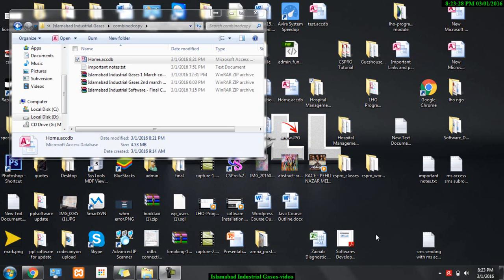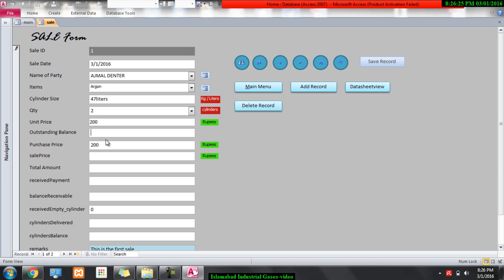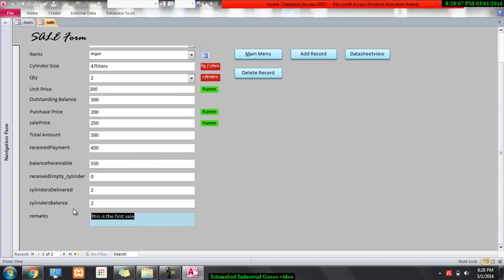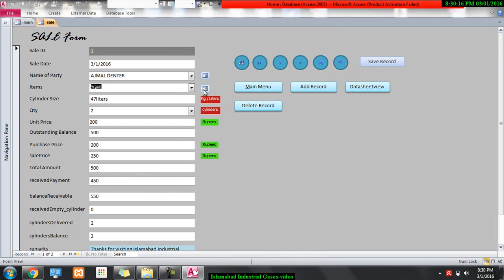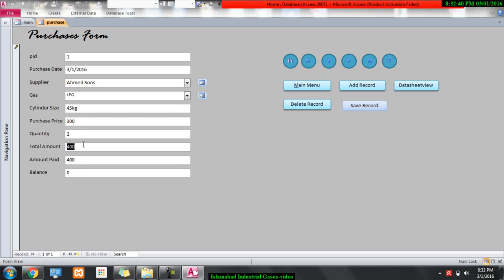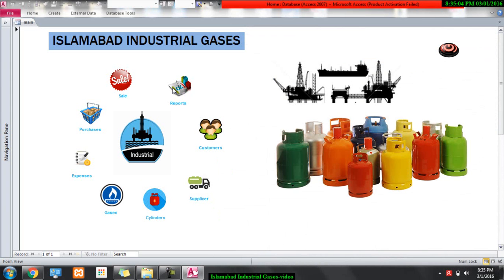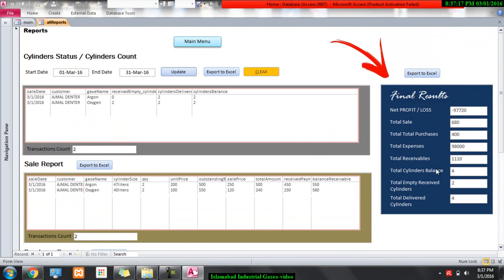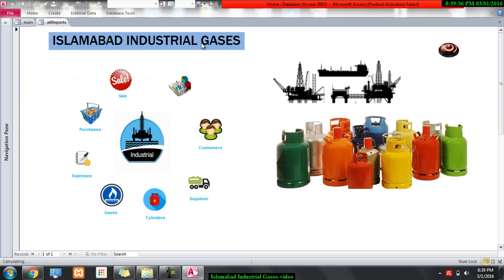Islamabad Industrial Gases Video